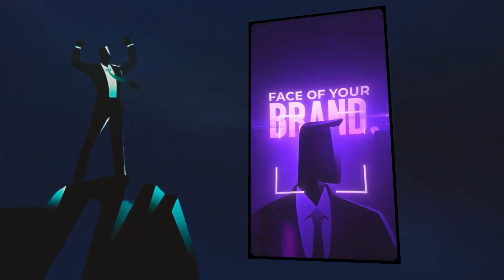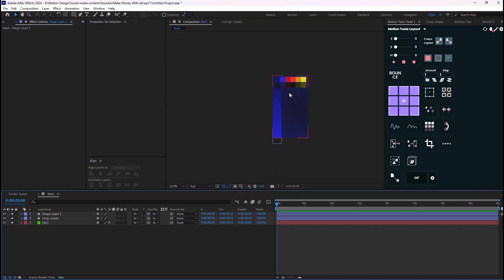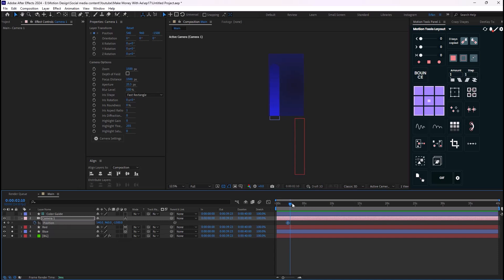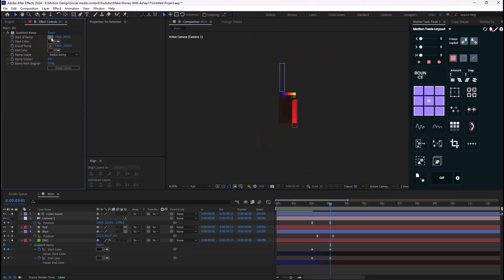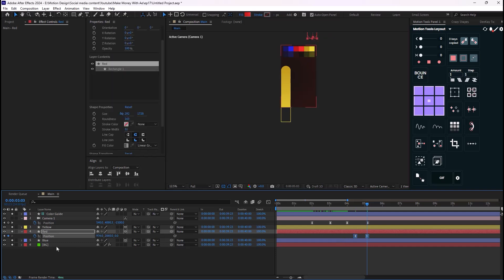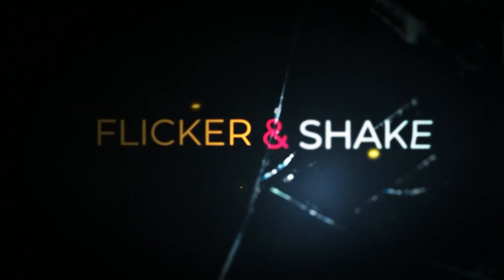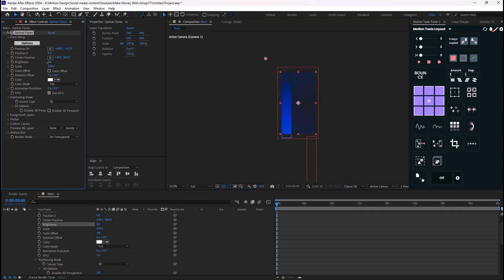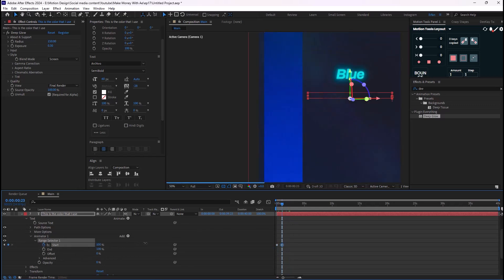How To Edit Like DAEDITS And Make Viral Reels In After Effects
👋 Hello and welcome to this video. In this video, I am going to show you how you can create reels like daedits in adobe after effects

Sapphire
Deep Glow
Optical Flares
Looks

📄Chapters:

00:00 Intro
00:14 Composition Setup
02:08 Animation
04:49 Color Morphing The Background
06:26 Yellow Color Animation
08:12 Making It In DAEDIT Style
11:06 Text Animation